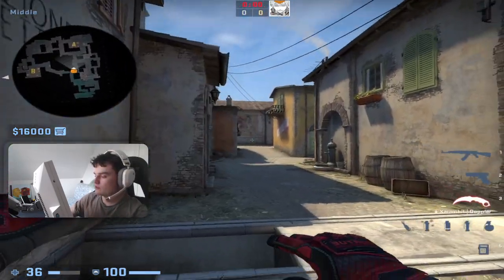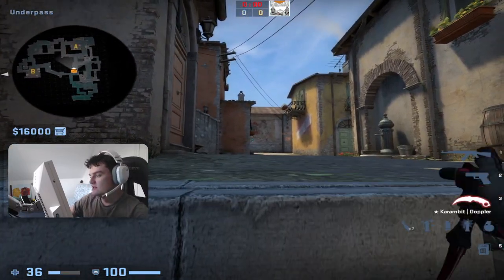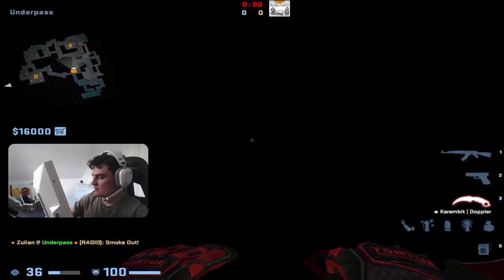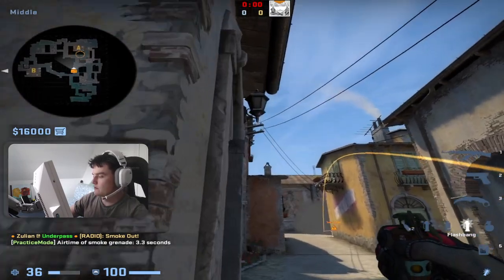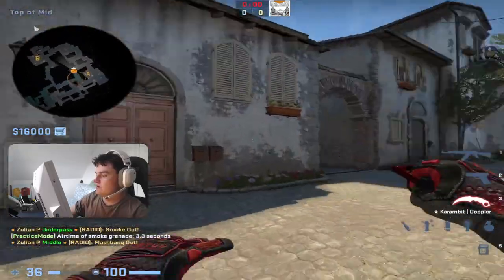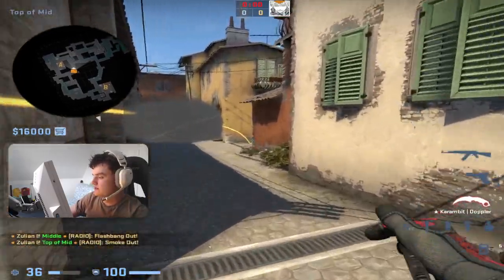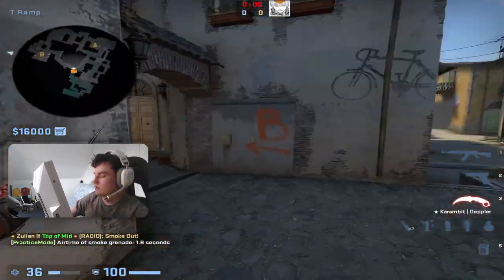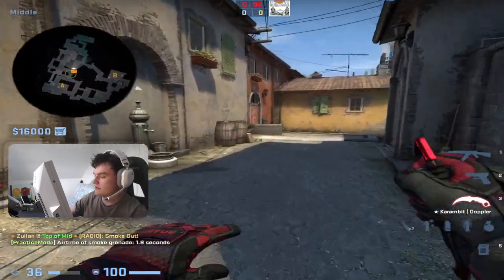❗️Inferno Fast Mid Presence❗️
Title: ❗️Inferno Fast Mid Presence❗️